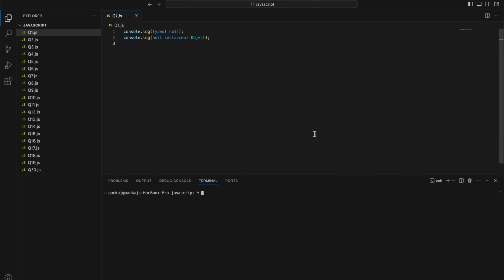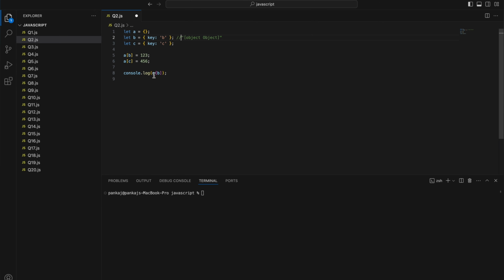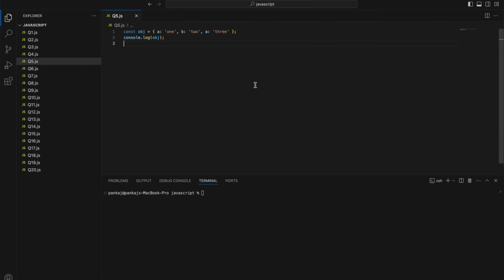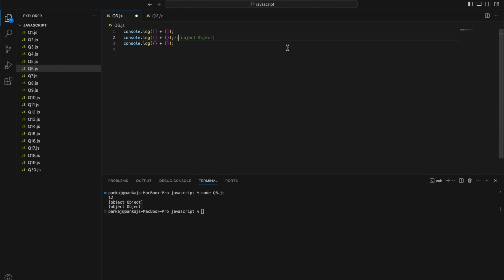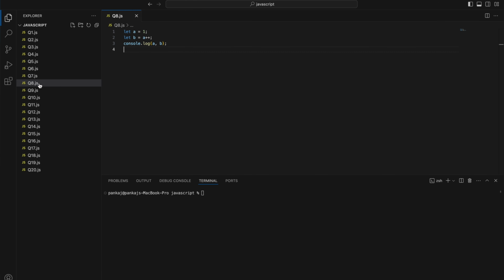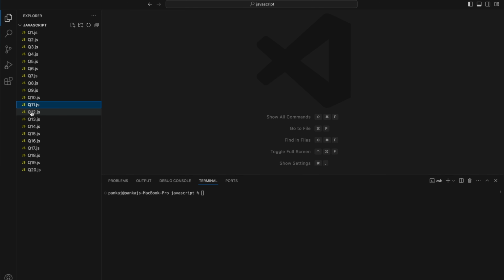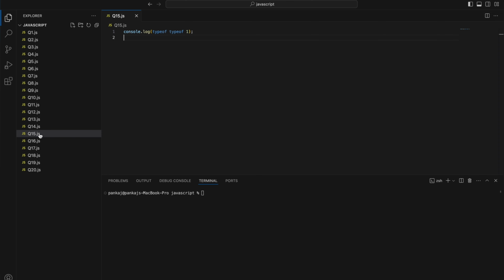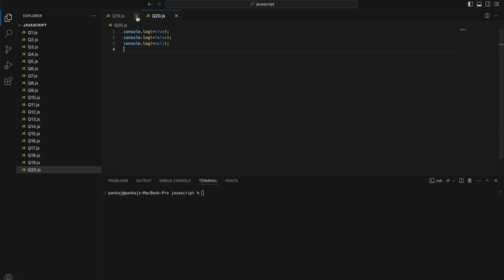JavaScript Top 20 Tricky Interview Questions & Answers 🔥 | Crack Your Next Coding Interview!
Ready to ace your next JavaScript interview? 🚀 This video covers 20 tricky JavaScript interview questions that often trip up even experienced developers. From closures to hoisting, callbacks to async/await, get ready for the most frequently asked and challenging JavaScript questions.

✨ What You’ll Learn:

Common JavaScript pitfalls and how to avoid them.
Expert tips and coding examples to impress interviewers.
How to think like a seasoned JavaScript developer.
Whether you’re a beginner or an experienced coder, these questions will boost your confidence and help you land your dream job!